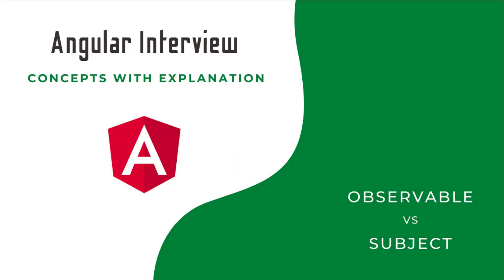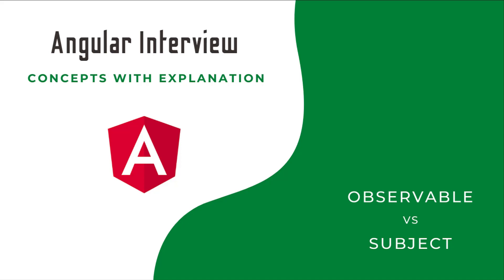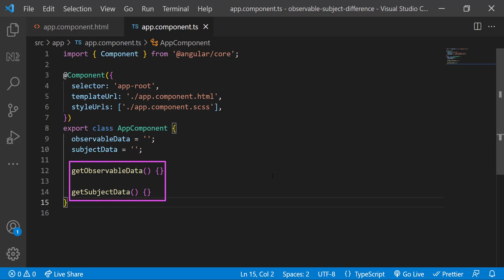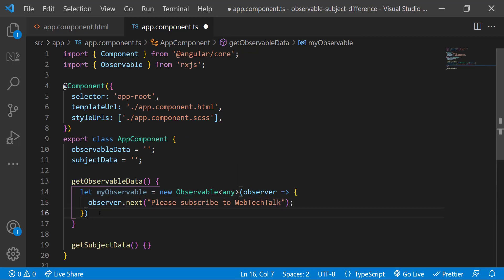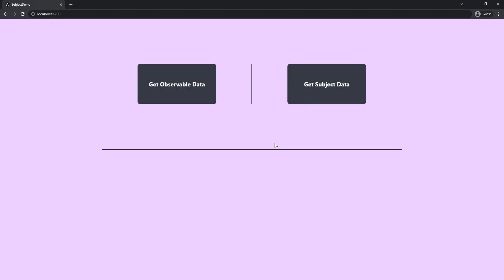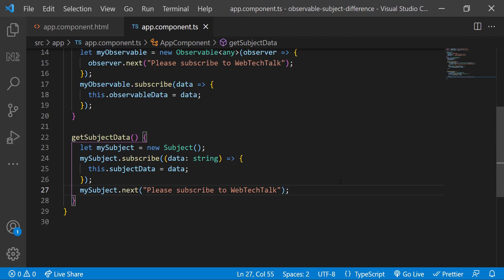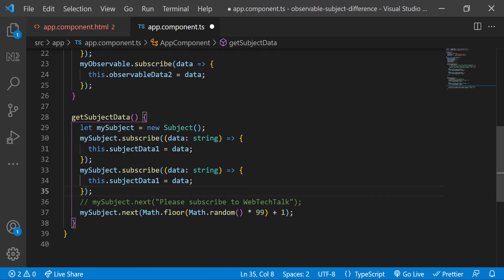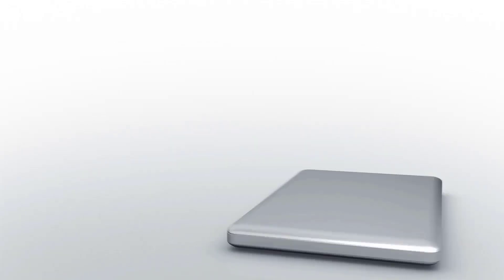Observable vs Subject: Understanding the Differences for Interviews | Angular Interview Concepts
Master Observables & Subjects for Your Next Angular Interview!
Ace your Angular interview with this comprehensive guide to Observables and Subjects!

In this video, we'll break down the key differences between Observables and Subjects in Angular, using clear explanations and practical examples. This knowledge is crucial for understanding data flow and building reactive applications with RxJS.

What you'll learn:

Observables vs. Subjects: Understand the core functionalities and how they differ in terms of emission, subscription, and data sharing.
RxJS in Angular: Learn how RxJS Observables and Subjects power asynchronous data management in your Angular applications.
Interview Preparation: Gain valuable insights and practice questions to confidently answer Angular interview questions about Observables and Subjects.
This video is perfect for:

Angular developers preparing for interviews
Angular beginners seeking a deeper understanding of RxJS
Anyone who wants to master data flow and reactivity in Angular

TIMESTAMPS
00:00 INTRODUCTION
01:08 CODE SETUP
01:29 MAIN DIFFERENCE
02:20 OBSERVABLE IS COLD SUBJECT IS HOT
03:07 OBSERVABLE IS UNICAST SUBJECT IS MULTICAST